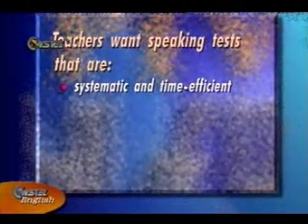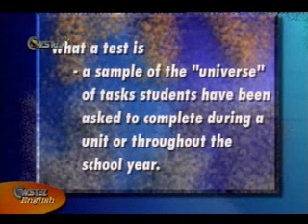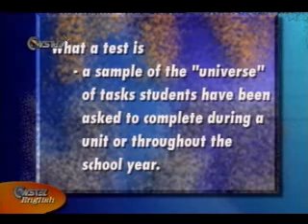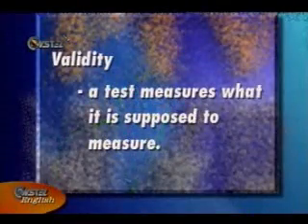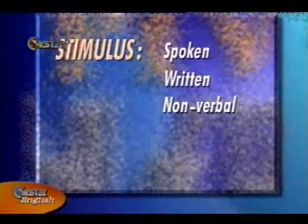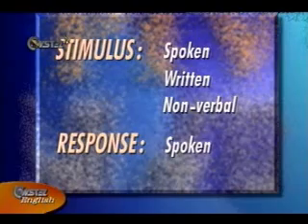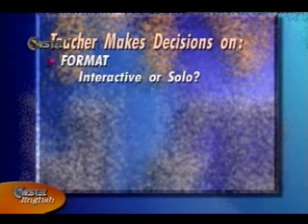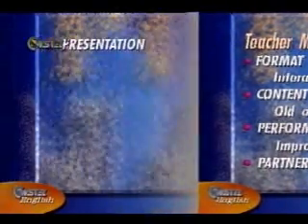English Volume 2 Episode5.flv